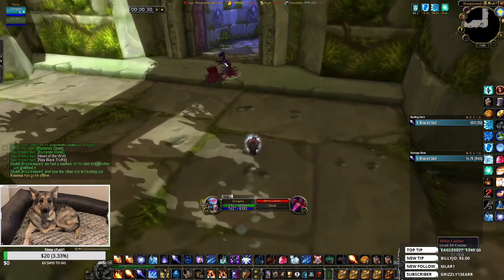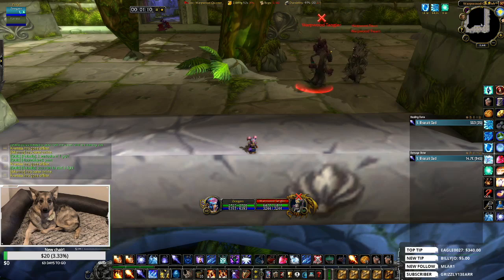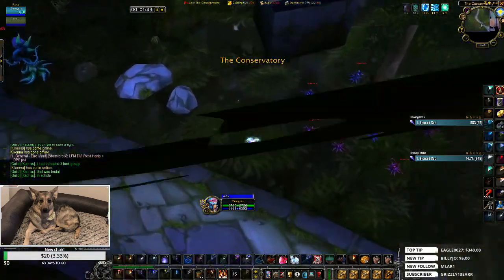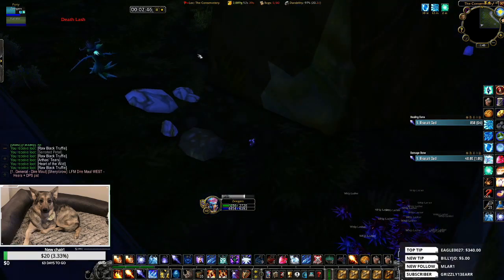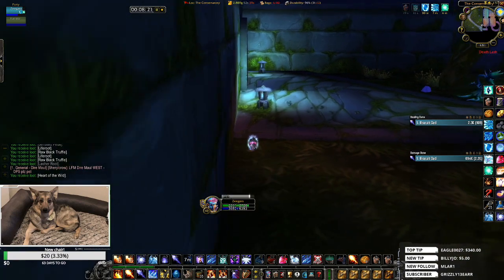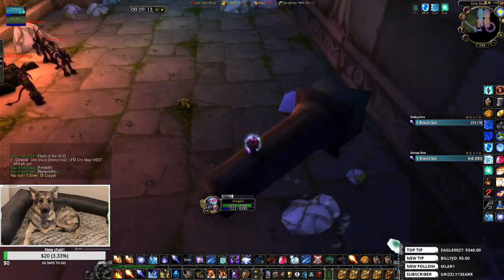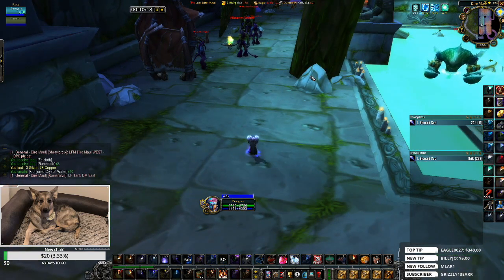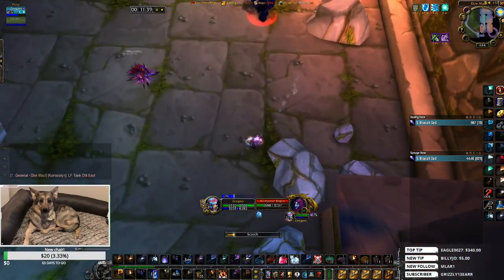Solo AOE Mage - Dire Maul East lasher farm guide 50g/h+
Hey everyone!

Please enjoy my Dire Maul Solo mage AOE guide!

If you're looking to support in anyway, I encourage you to hit up the links below and hit that YT Sub button!!